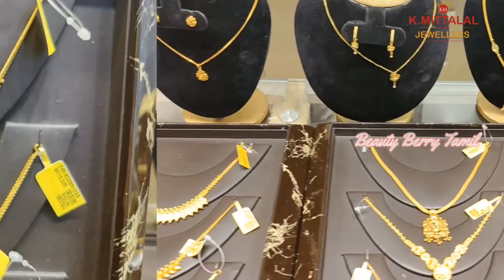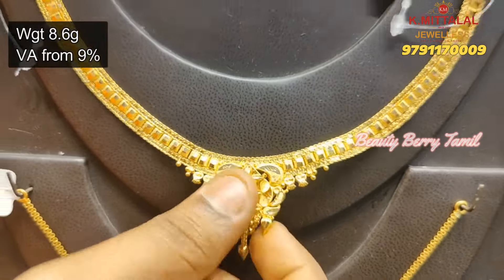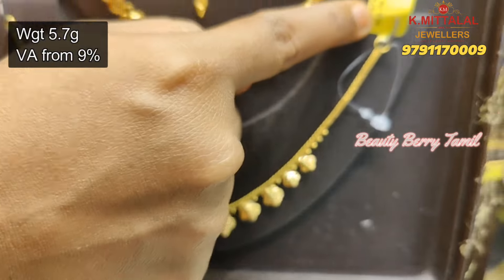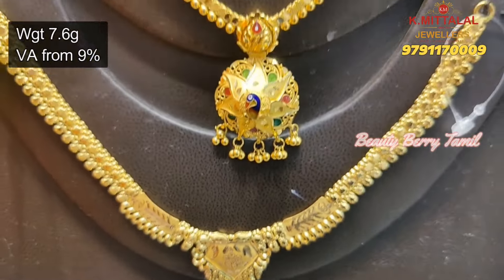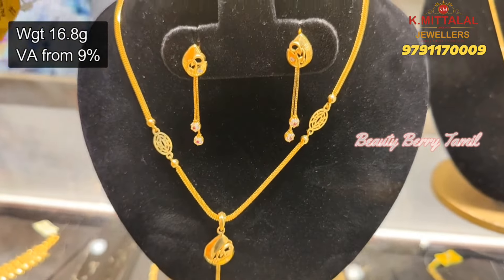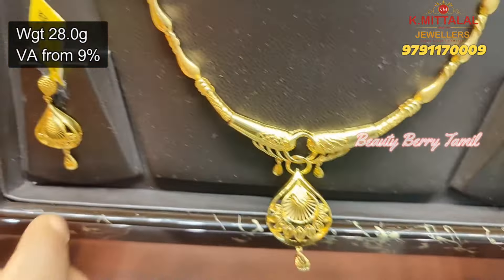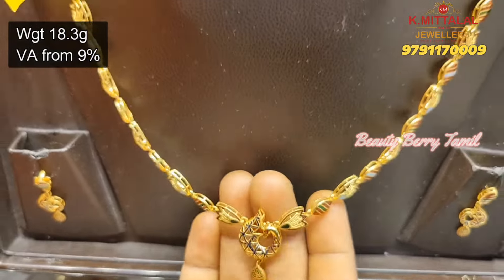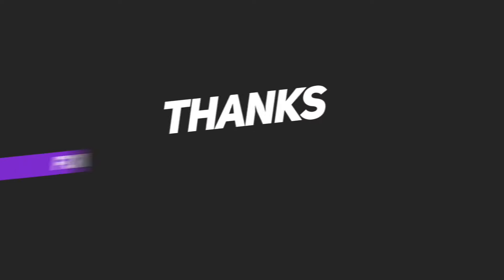Light Weight Necklace Designs 5 Grams Onwards Fancy Casting Necklace & Necklace Earrings Set Designs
Shop Details:
K.Mittalal Jewellers
#263, Paper Mill Road,
Opp.Demaries Super Market,
Perambur, Chennai 600011